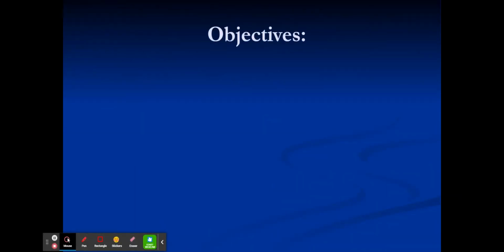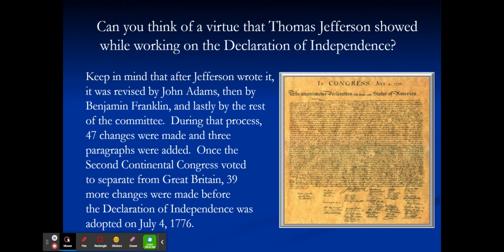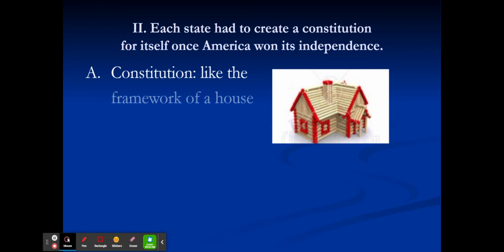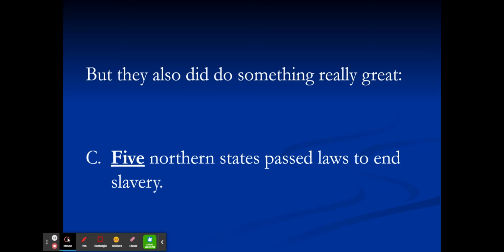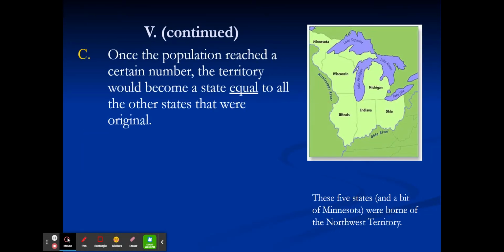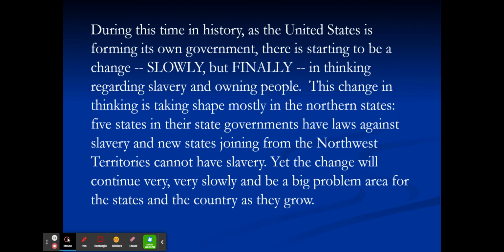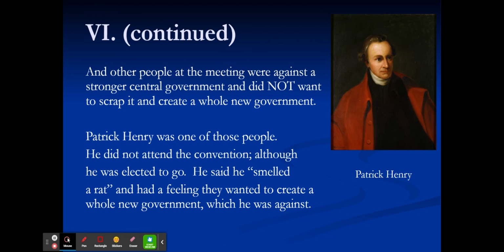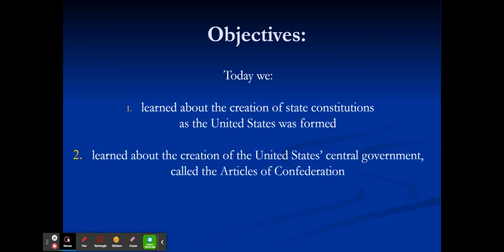Constitution Part One